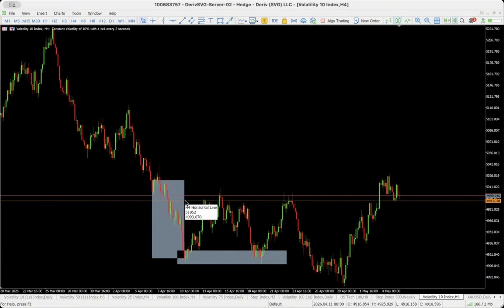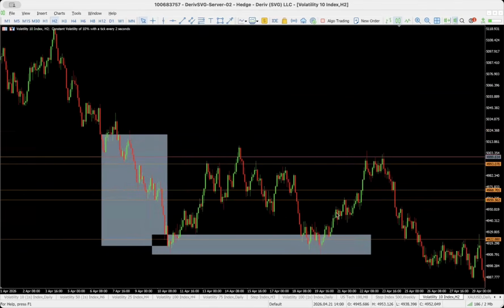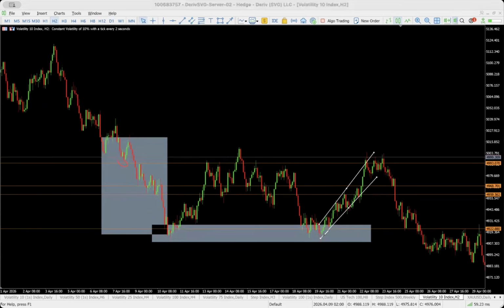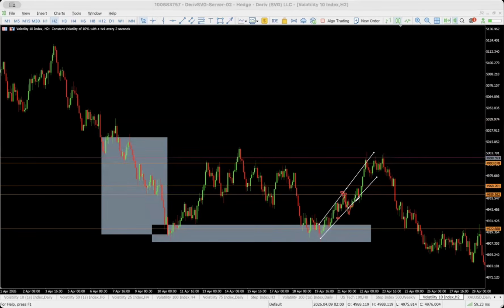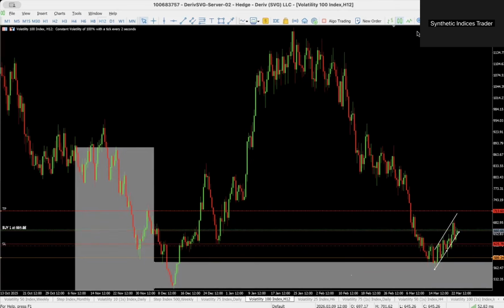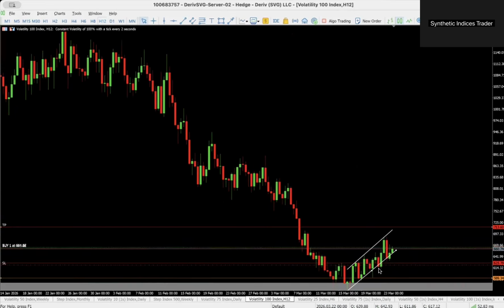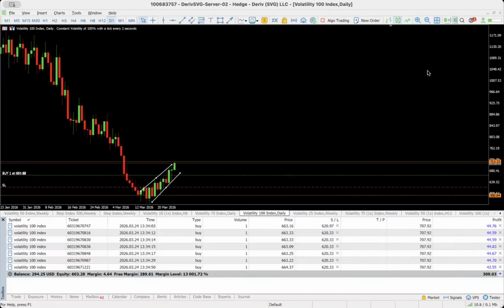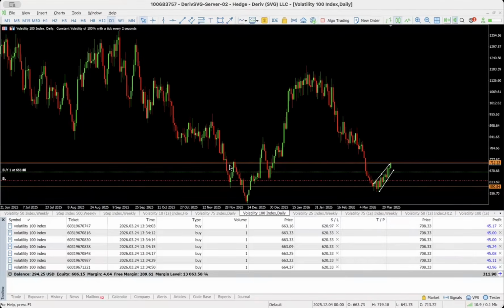Volatility Index: Live Trade: Massive Profits At Highs And Lows!!!!!!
In this video, I share a trading strategy on using higher timeframe lows and highs to make big profits!